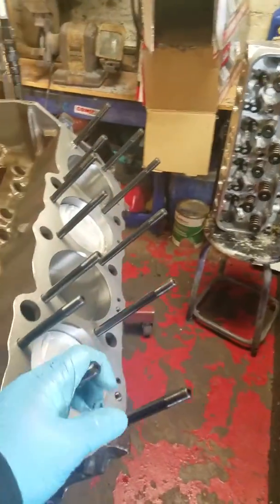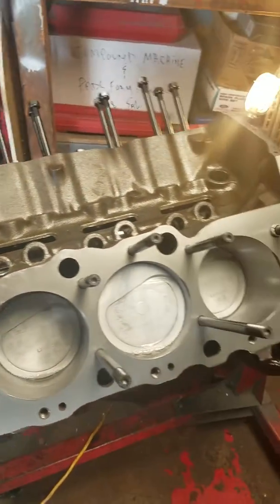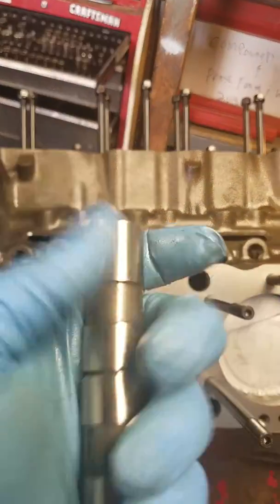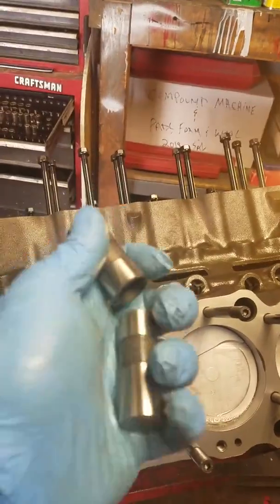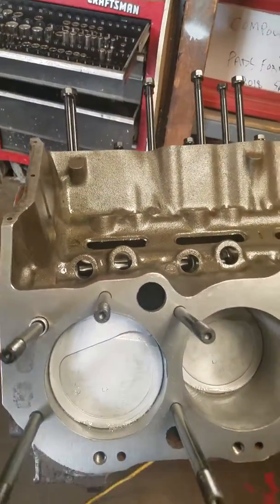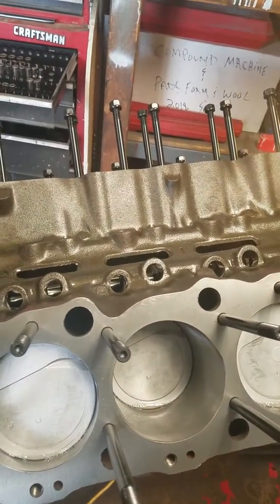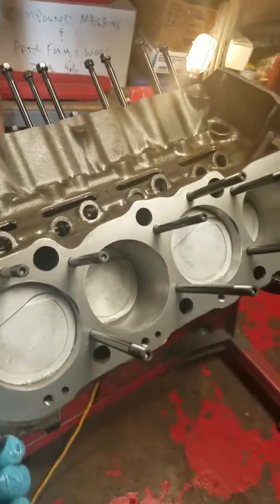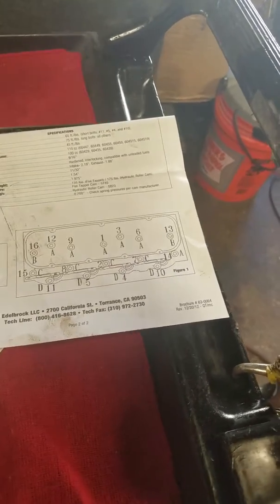Piston to valve clearance clay method facts